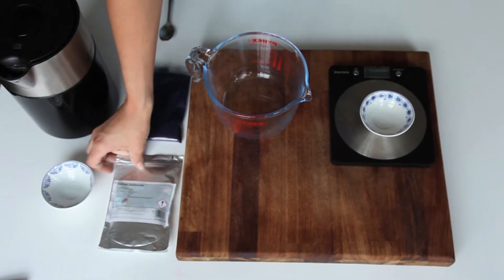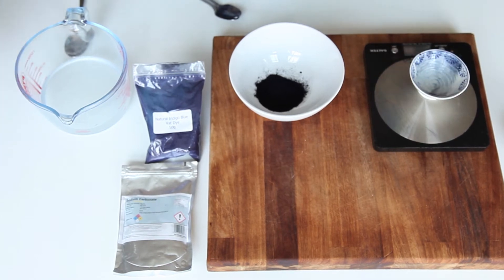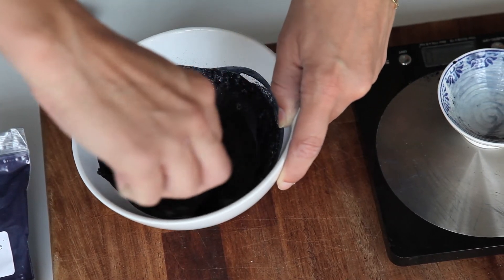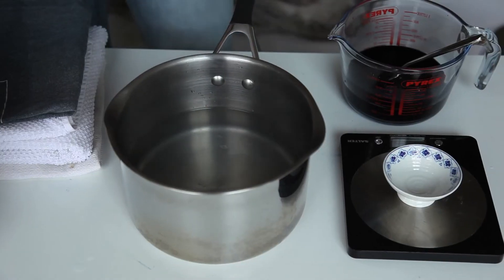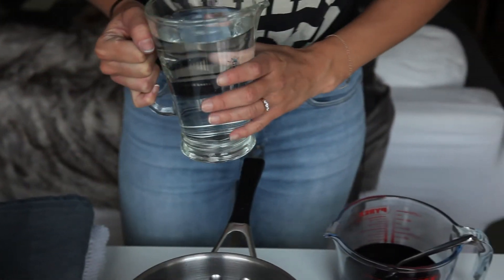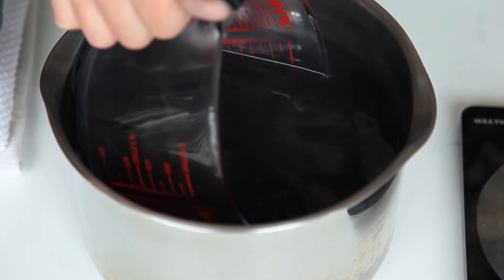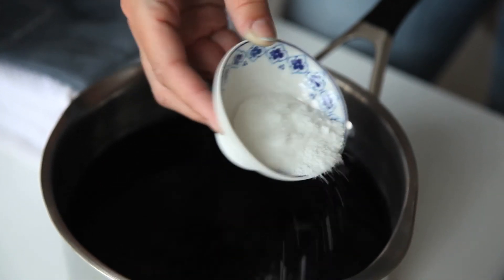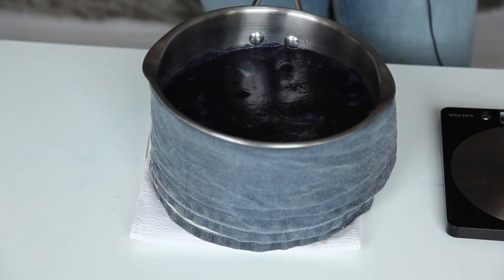Mrs Maclean Makes Indigo Dye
Mrs Maclean Makes an Indigo Dye Bath using traditional natural techniques.

Here are a couple of places to buy Indigo Dye on eBay

On the next couple of episodes Mrs Maclean will show how to use the dye bath, different dying techniques, tie-dye and shibori. Then how to make some great gifts using your dyed fabrics.